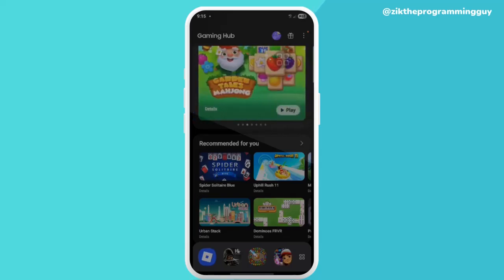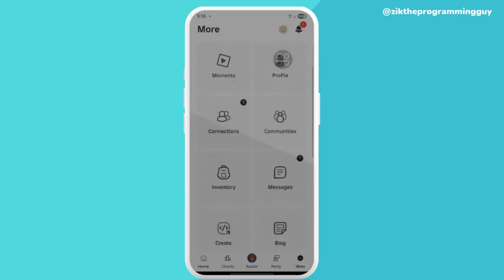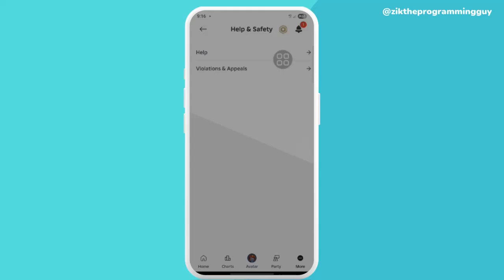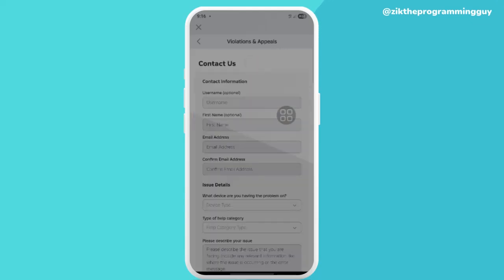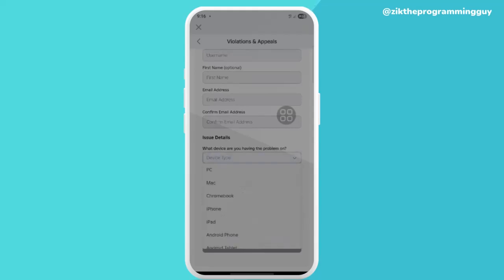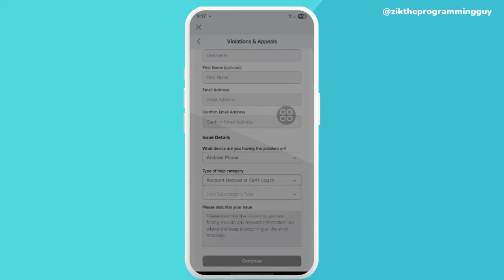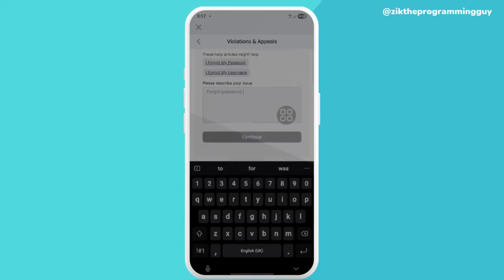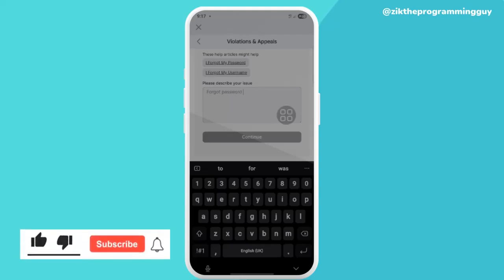How to Contact Roblox Support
Having trouble with your Roblox account? Whether you're locked out, got hacked, or need help with Robux issues, this video will show you exactly how to contact Roblox Support and get the help you need—fast!